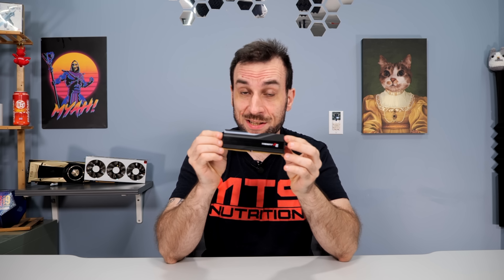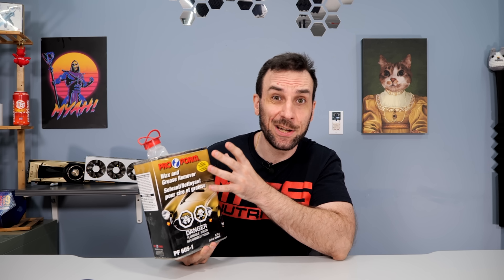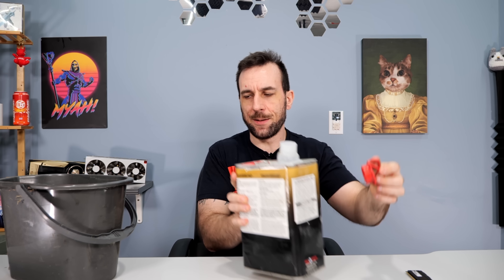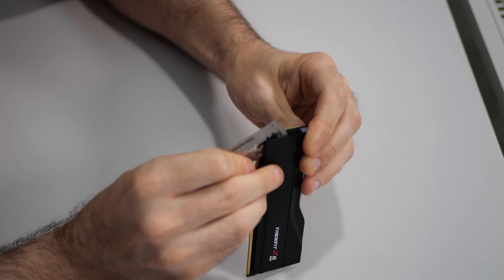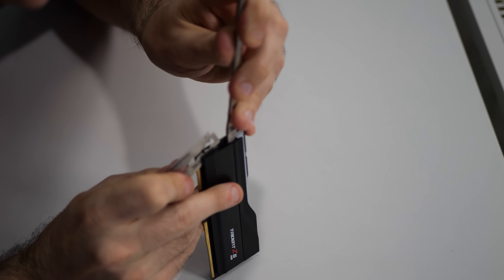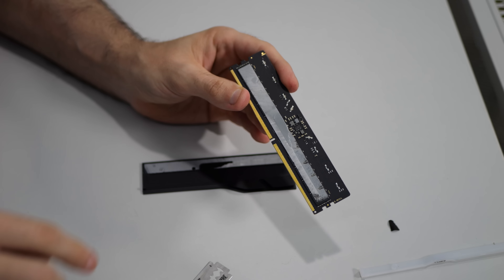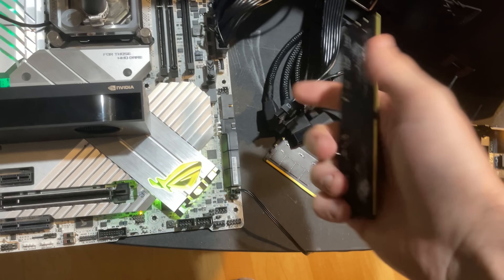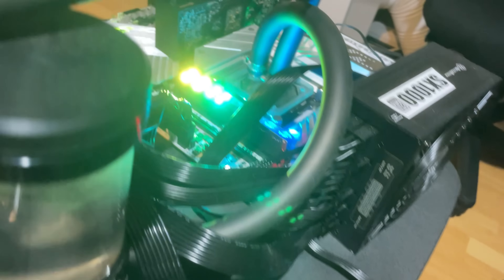How To Remove DDR5 Heatsink. Step by Step Guide ✔️✔️